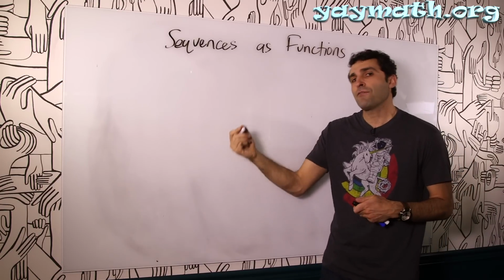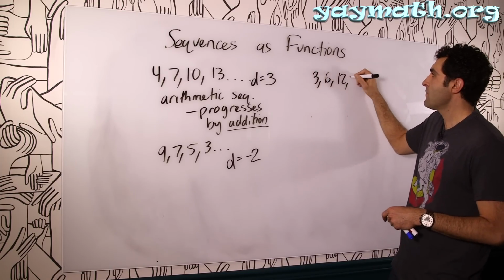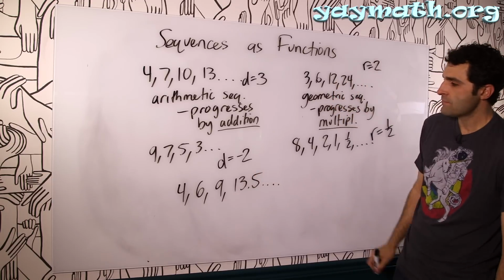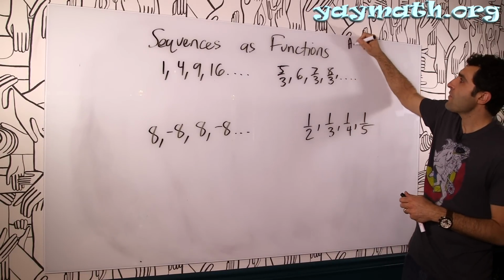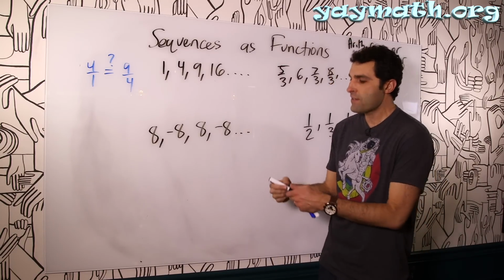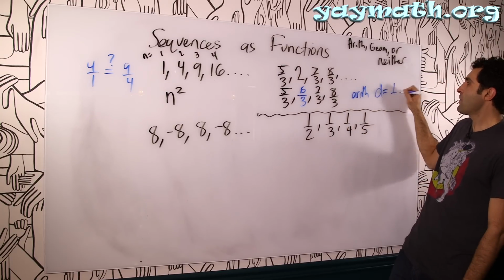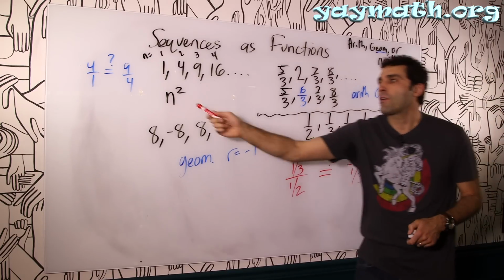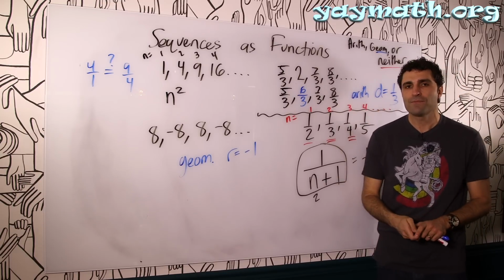Algebra 2 – Sequences as Functions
GULP. The first lesson on Sequences and Series. What are they? Basically lists of numbers. Tah-dah! That helps lift the confusion, I'm sure. If not, then this video will do the job. We'll cover arithmetic sequences, geometric sequences, the difference, the common ratio, and walk through some step-by-step examples. YAY MATH!

Learning math can always be fun and connective. for
• all videos
• free quizzes
• free worksheets
• exclusive blog dedicated to connected instruction